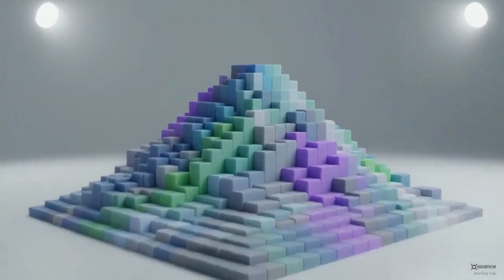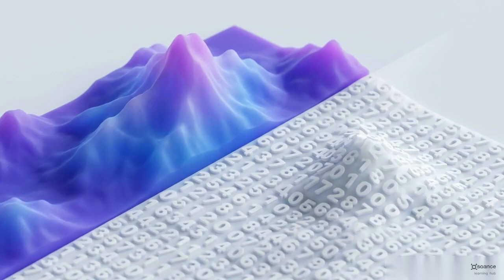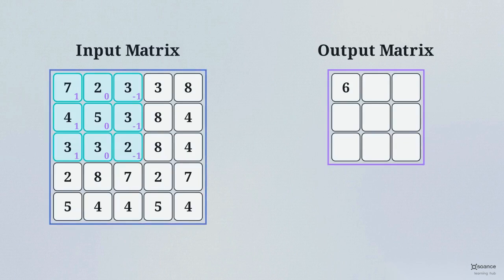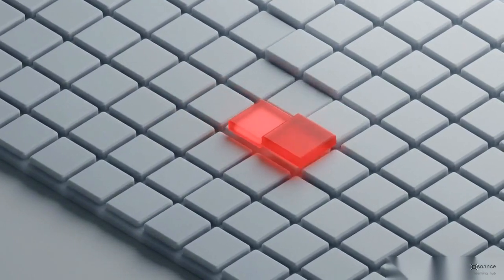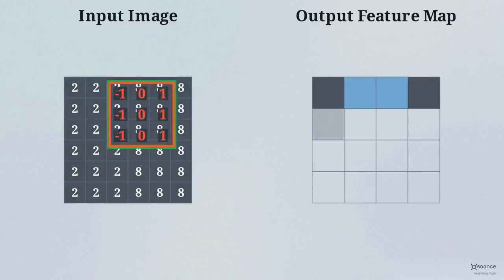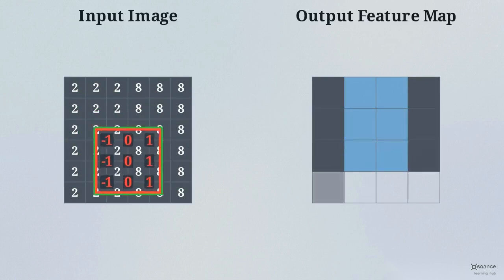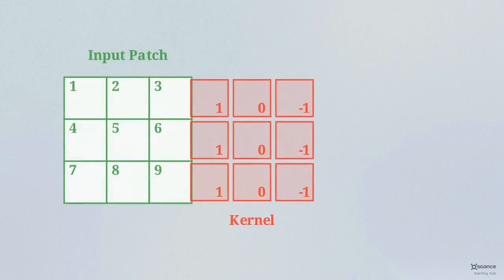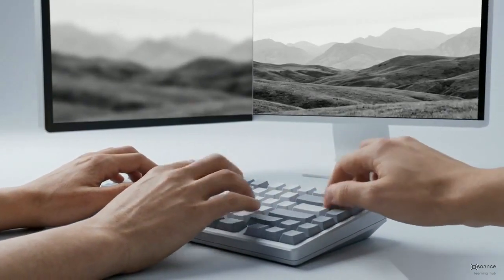The Convolution Operation | Season 1 | Part 13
🚀 Welcome to **The Convolution Operation | Season 1 | Part 13**!

In this episode, you'll dive deep into the **Convolution Operation**, the mathematical foundation of Convolutional Neural Networks (CNNs). Learn how kernels (filters) scan an image, detect important visual features, and transform raw pixel data into feature maps that enable AI systems to recognize objects, faces, handwritten digits, and much more.

This tutorial explains the convolution process step by step with intuitive examples, making one of the most important Deep Learning concepts easy to understand.

📚 In this video you'll learn:
• What is the Convolution Operation?
• How kernels (filters) work
• Sliding window concept explained
• Creating feature maps
• Matrix multiplication in convolution
• Understanding stride and padding
• Detecting edges, textures, and shapes
• Why convolution is more efficient than fully connected layers
• How convolution powers Computer Vision applications
• Convolution in PyTorch

This is **Season 1, Part 13** of the **Deep Learning Foundations** series, where you'll build the knowledge needed to understand and develop modern AI and Computer Vision systems.

Perfect for:
✅ Python Beginners
✅ PyTorch Beginners